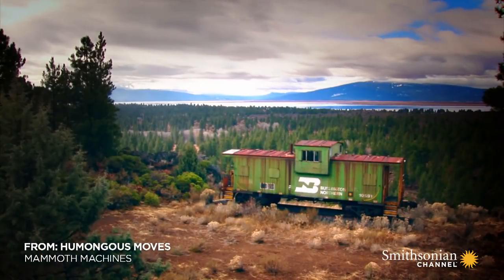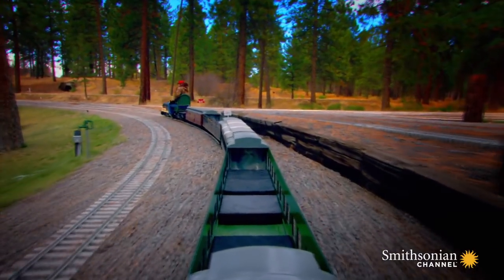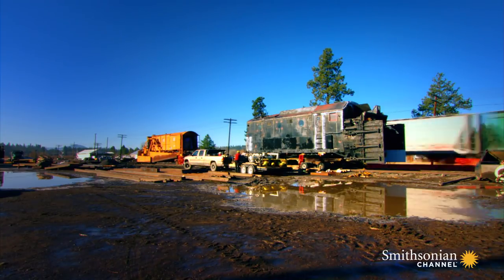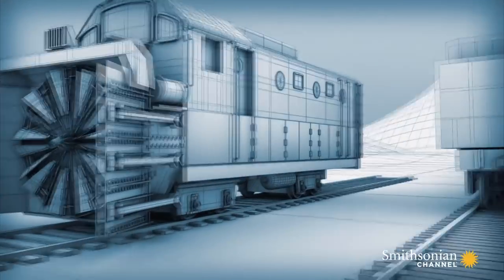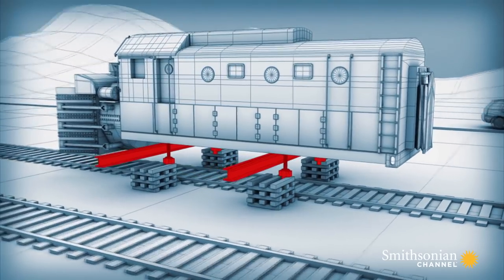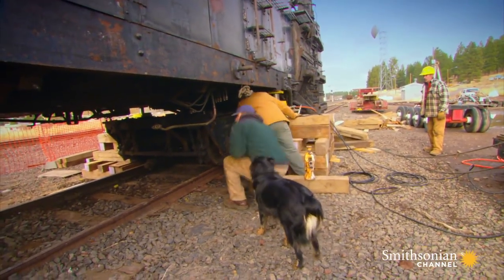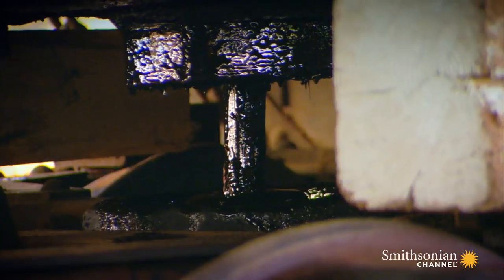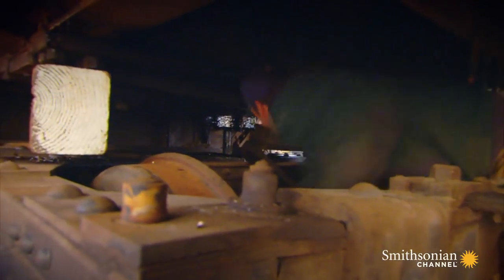Hauling a Steam Locomotive Up a Mountain Road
A heavy-haul specialist is preparing a giant rotary snowplow locomotive for transport to Oregon's 'Train Mountain'. But first: the tricky task of lifting the entire locomotive onto four specialized dollies.